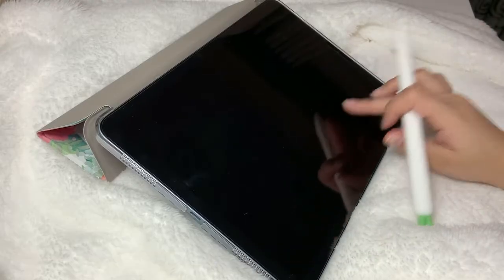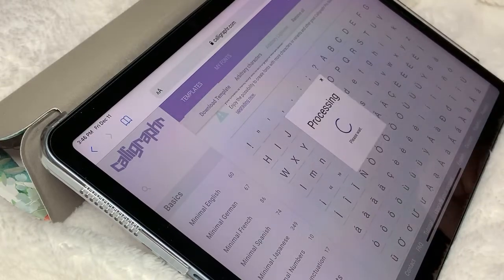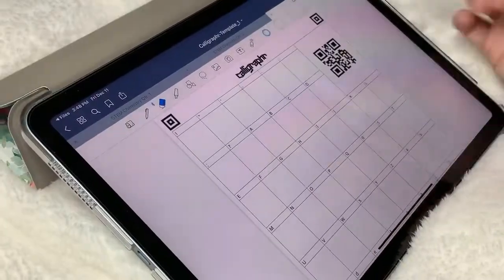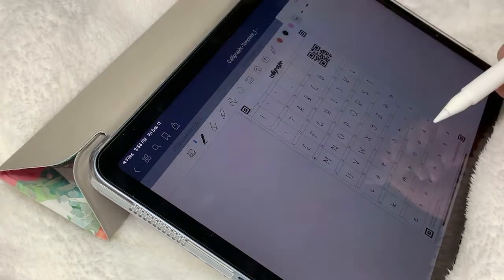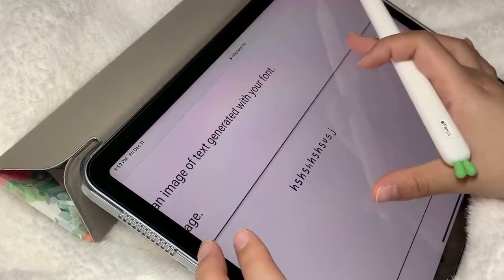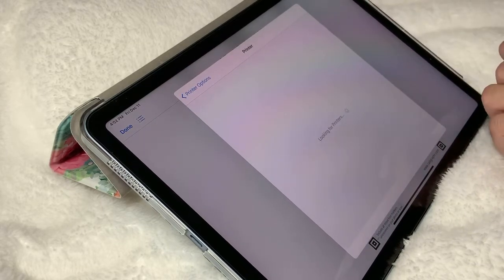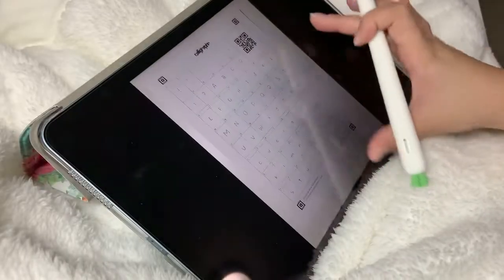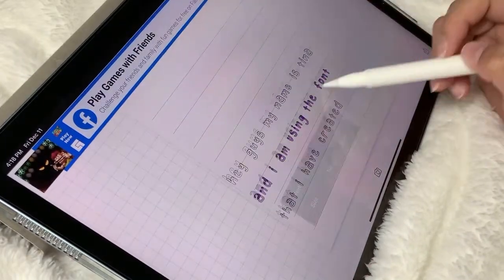how to make your handwriting into a font 🍂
haii ! („• ֊ •„)
welcome to today’s video about how to make your handwriting into a font! ill be demonstrating this on my iPad Air 4. i’ll also show you two ways to make this: by printing the templates or upload it to any writing apps :)
*\(^o^)/*
❦ products i use for digital note-taking

Bluetooth Keyboard

❦ m u s i c
miscél- When You Left

What grade are you in? High school sophomore (grade 10 or year 11)

What are your plans for the future? (majors, careers, and college) I’m thinking to major in nursing; pediatrician especially! My dream college is UCLA but i’m planning to attend at PSU.

Where are you, and what language do you speak? My nationality is American, which by means i live in the US, but my ethnicity is Vietnamese. English isn’t my first language, but Viet is :))
comment some video ideas ! 🧚🏻‍♀️

thank you guys so much for watching !! luv you y’all !